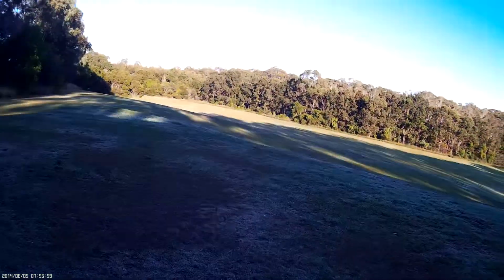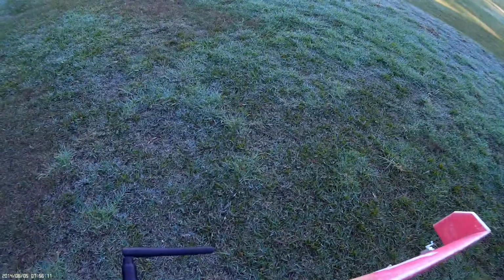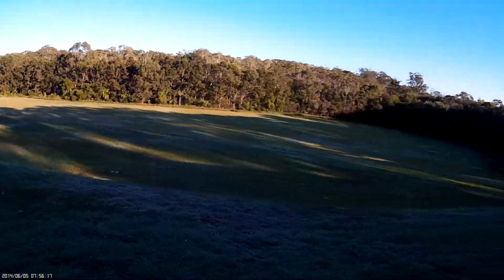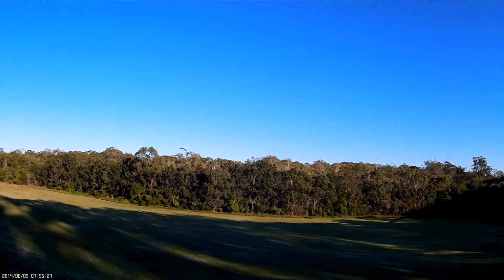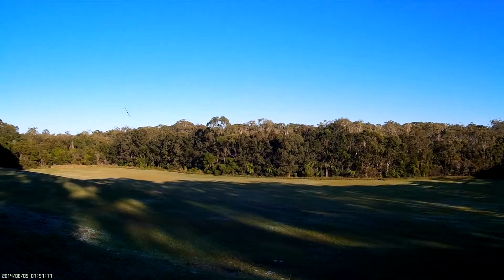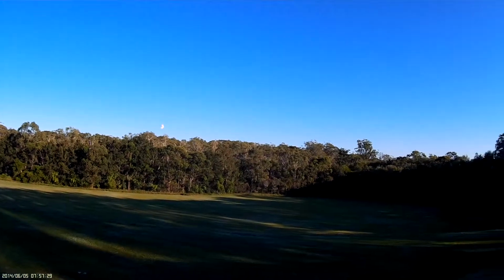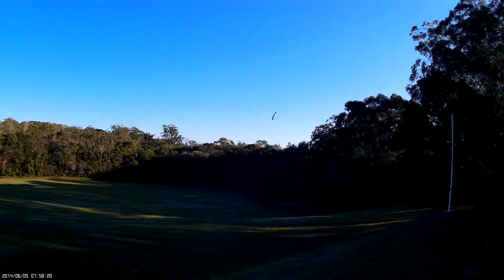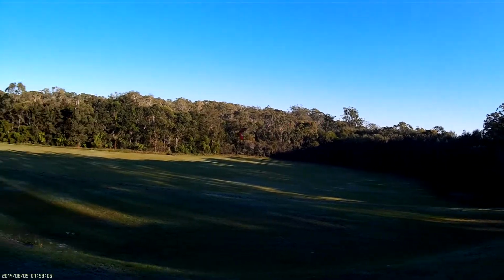Tek Sumo Morning Flight with Blather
Early morning flying of the Sumo.  Love this bird.

APC 6x5.5e Prop